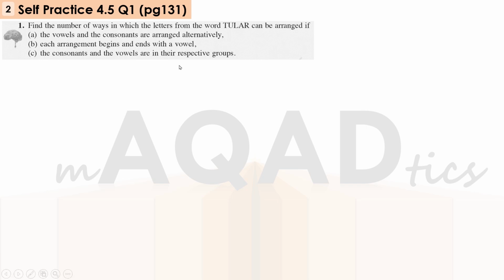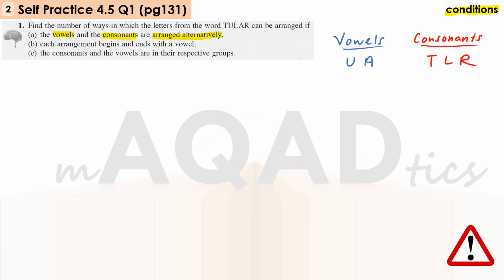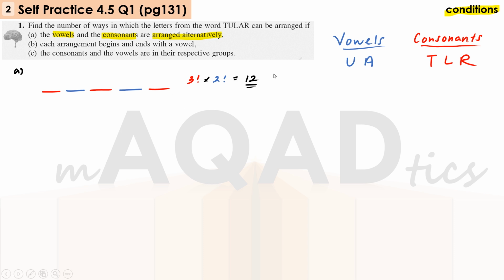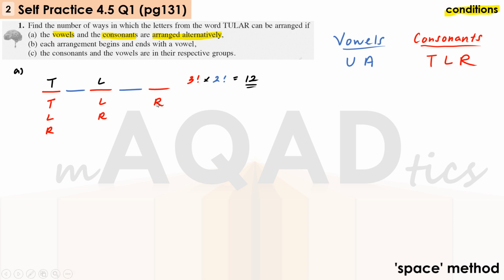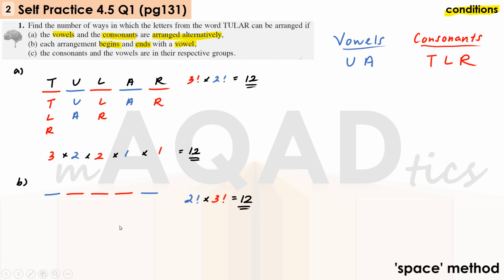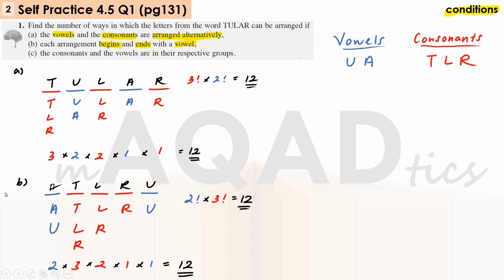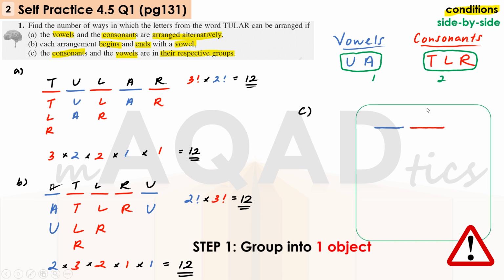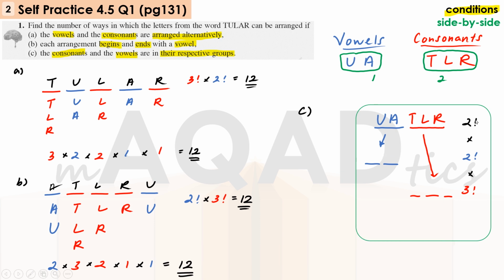Lesson 12: PERMUTATIONS | Q2 | KSSM Textbook F5 Self Practice 4.5 Q1 (pg131)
Feel permutations are hard? Let's go through this question together!
Special case: COMPLEX CONDITION & SIDE-BY-SIDE

Q: Add Maths KSSM Form 5 Textbook Self Practice 4.5 Q1 (pg131)
[Form 5 Chapter 4 Permutations & Combinations]

Timestamp:
0:00 Intro
0:09 Part a)
2:44 Part b)
3:53 Part c)